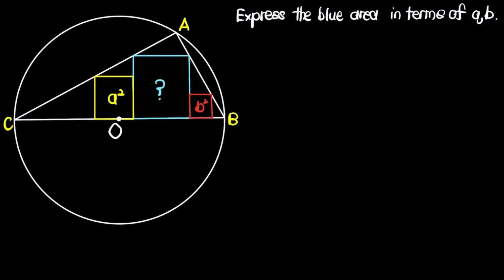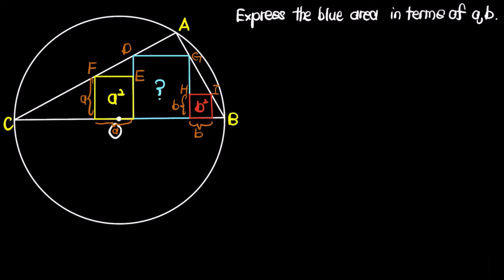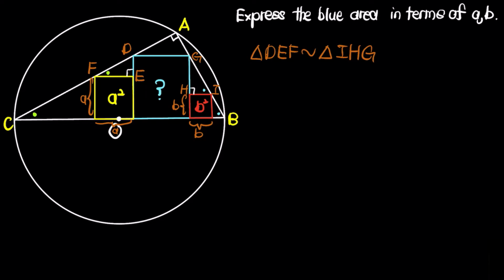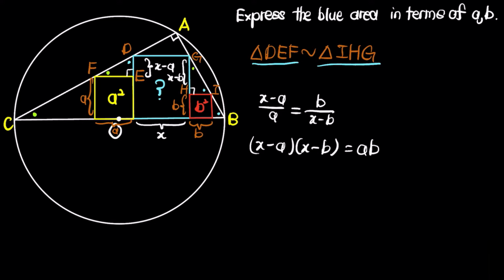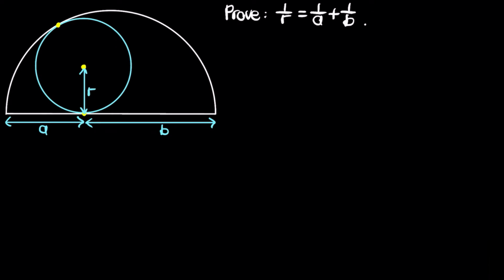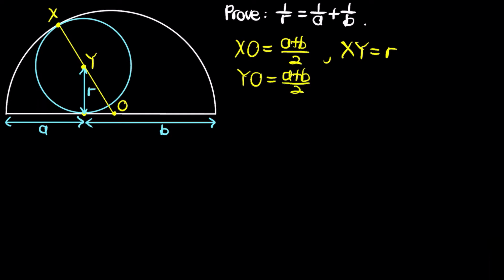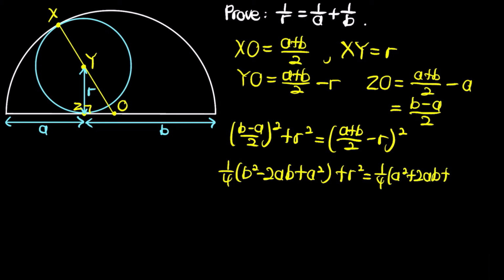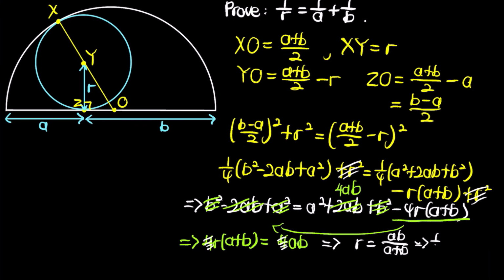Solving two quick geometry puzzles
Solving two quick geometry puzzles. In this video, we will be solving two fun and quick geometry puzzles as an exercise.